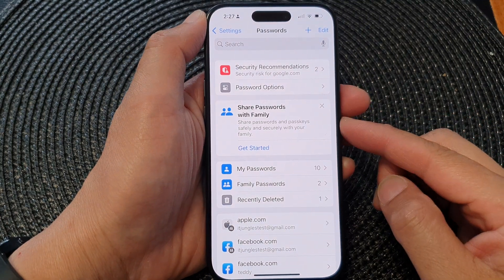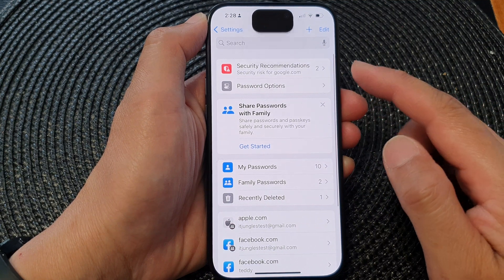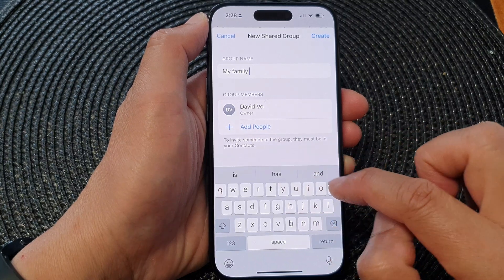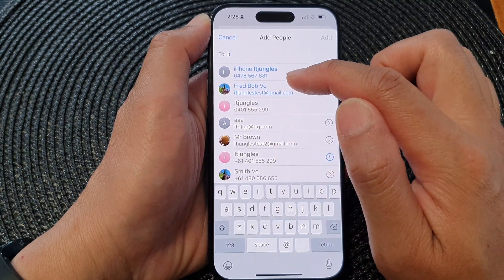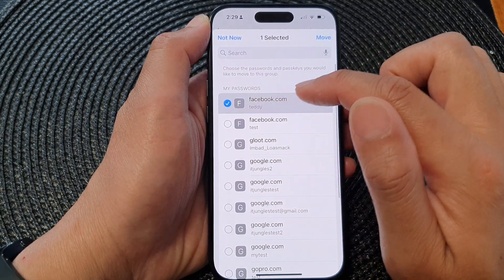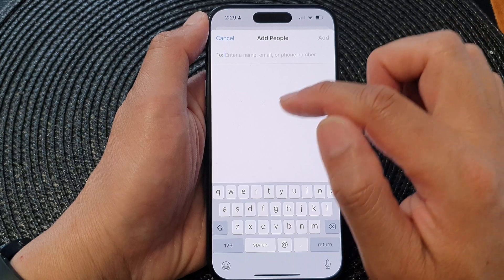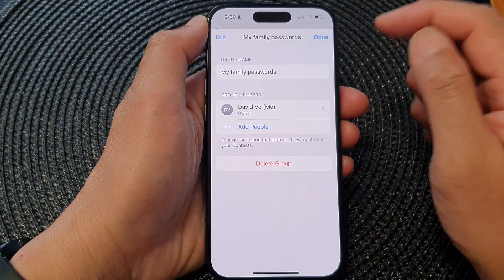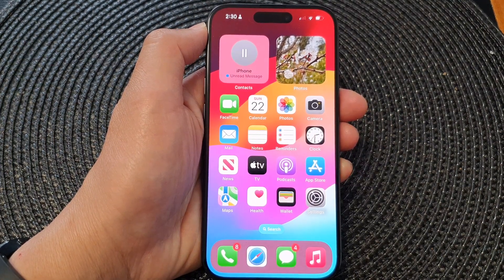iPhone iOS 17: How to Share Passwords and Passkeys Safely and Securely With Your Family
In this video, we dive into the world of password and passkey sharing within the family on iPhone iOS 17. Discover the purpose and benefits of safely and securely sharing sensitive information with your loved ones. We'll explore built-in features and third-party apps that make the process both convenient and secure. Protect your digital life while fostering trust and collaboration within your family.

Join us in this video to unlock the potential of iOS 17 for secure and convenient password sharing with your loved ones. Don't compromise on safety – learn how to do it right!